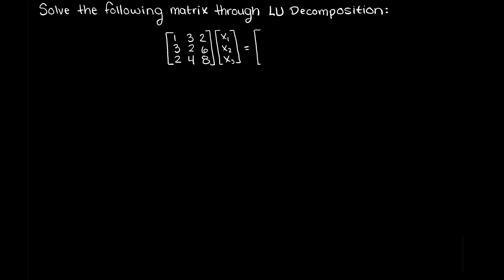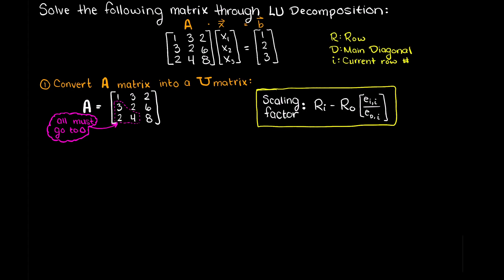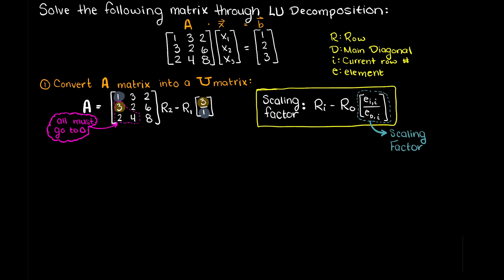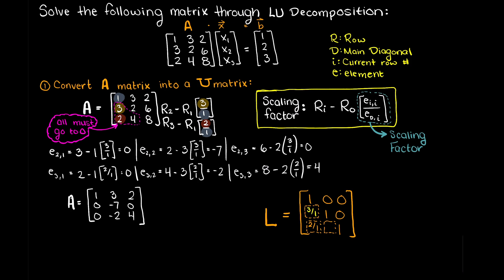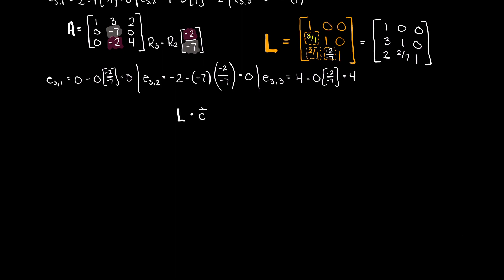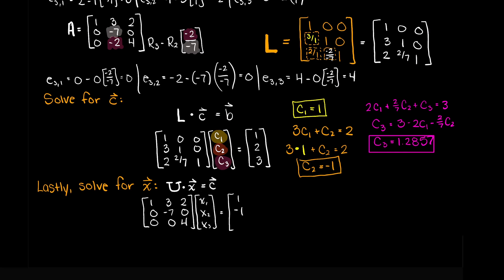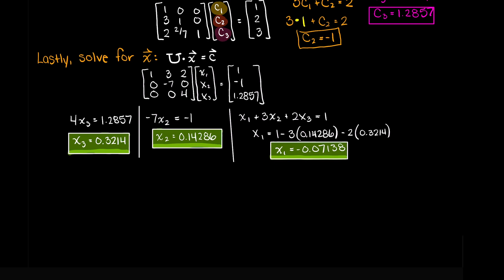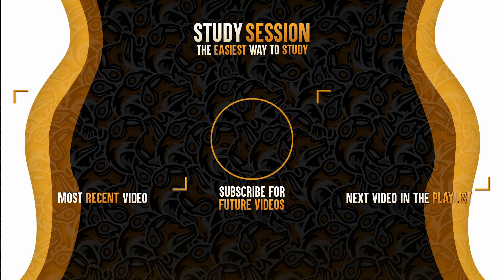LU Decomposition Example | Numerical Methods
Let’s solve a LU Decomposition Example! LU Decomposition / LU Factorization essentially allows us to solve a matrix a single time and apply the scaling factors to any possible constant vector that the matrix could equal. Therefore, LU Decomposition can save us large amounts of time it can also allow us to easily find the determinant of the matrix!

This timeline is meant to help you better understand How to solve a matrix using LU decomposition / LU Factorization:
0:00 Introduction
0:18 Solving LU Decomposition Example
4:26 Outro